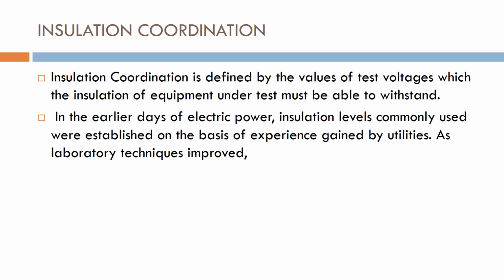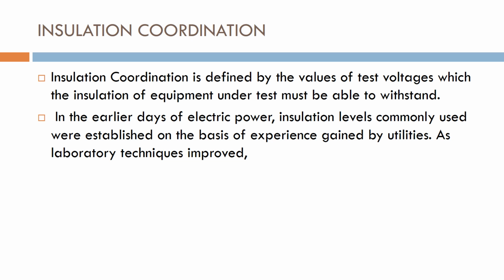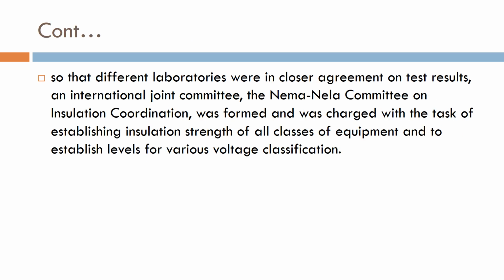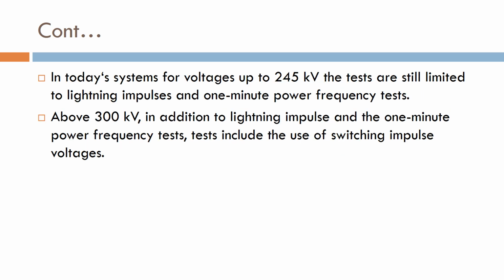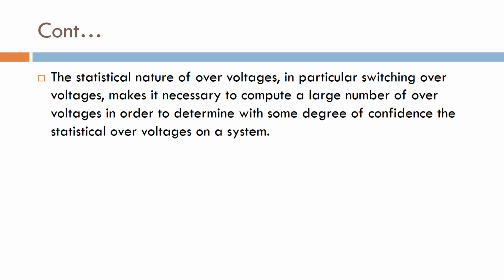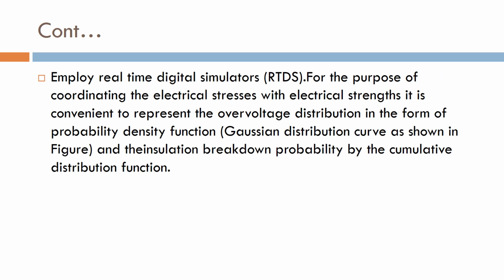5 1 INSULATION COORDINATION